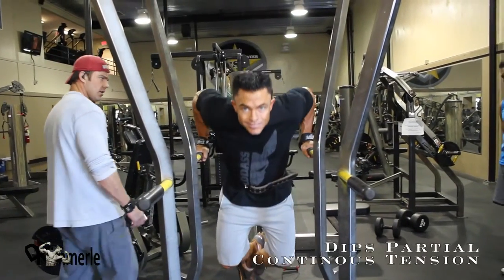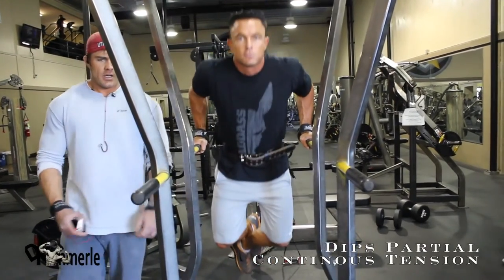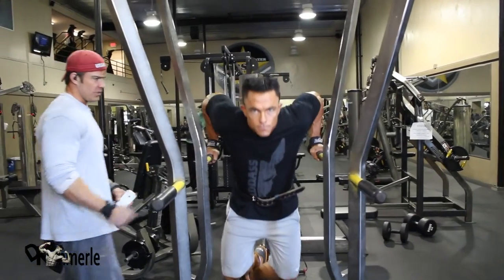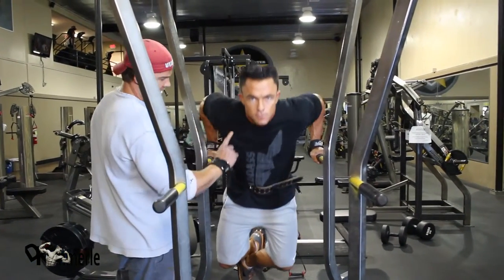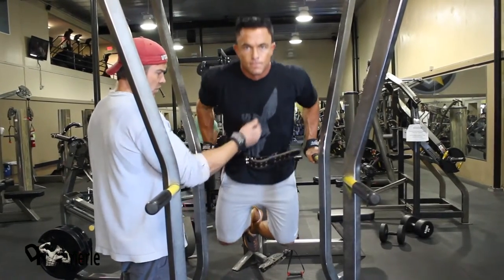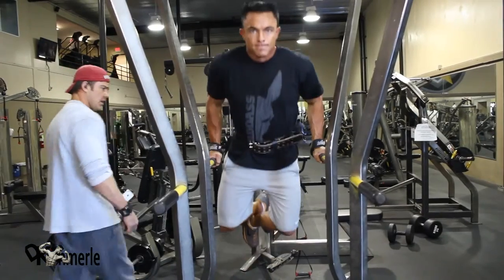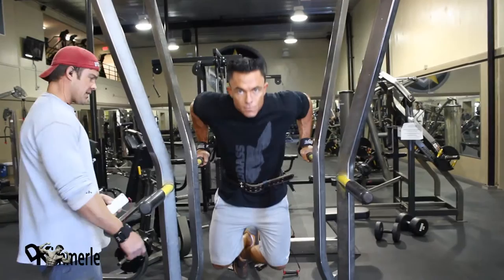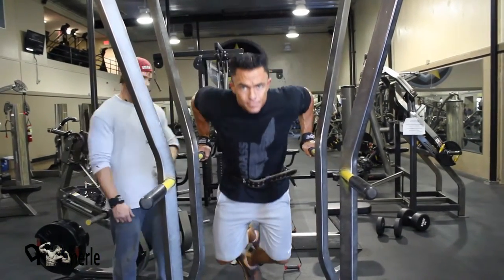Dips Continuous Tension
Chest Training - Dips Partial Continuous Tension

David Kimmerle